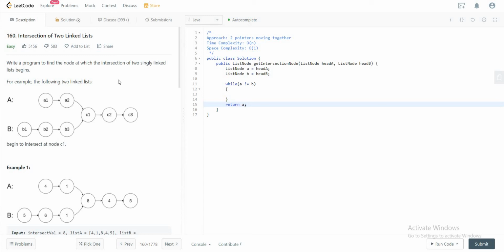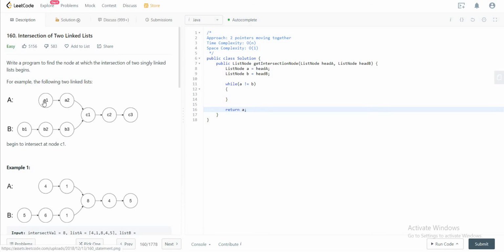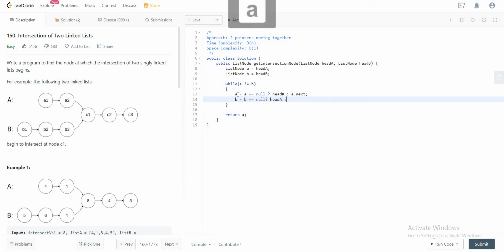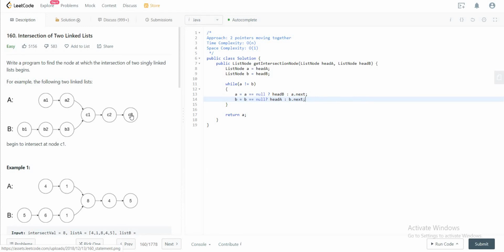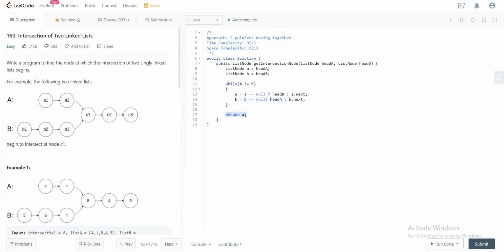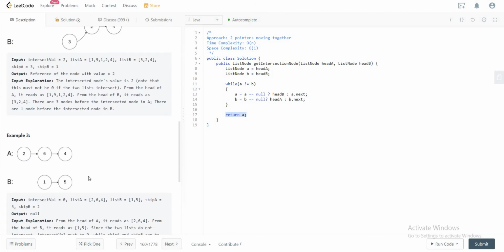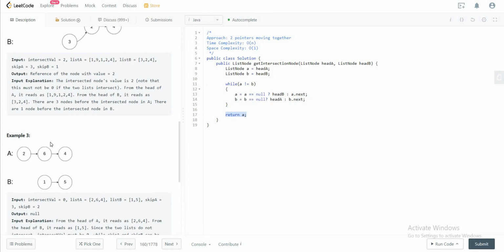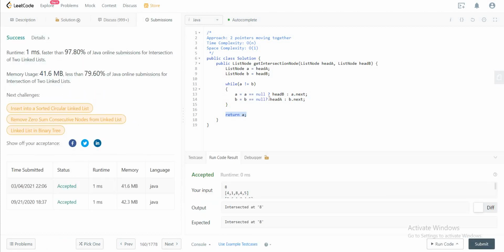160. Intersection of Two Linked Lists (LeetCode)